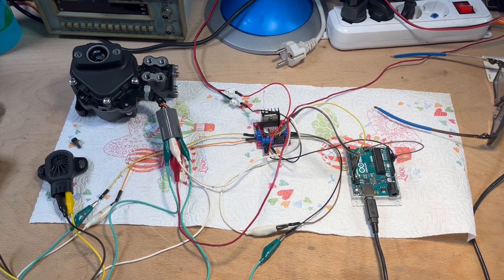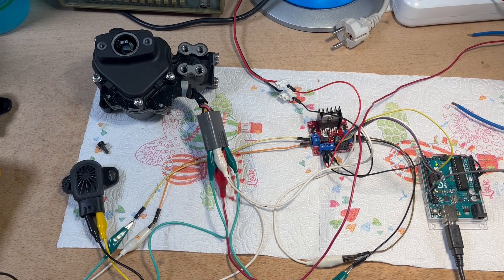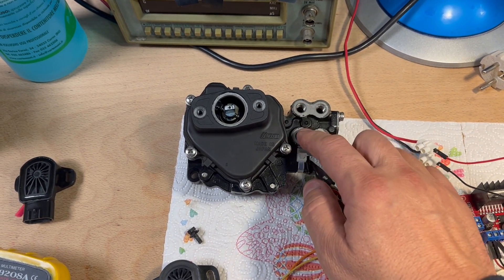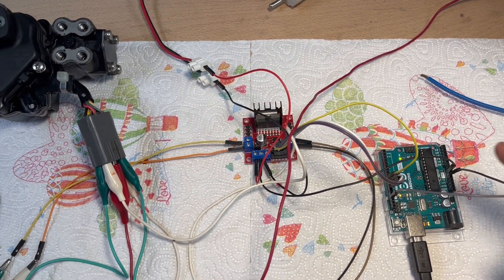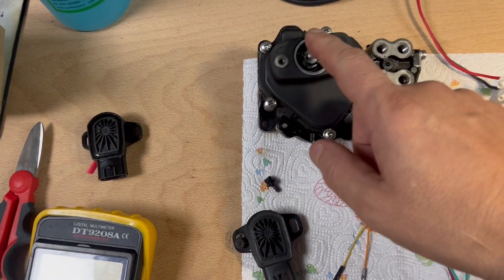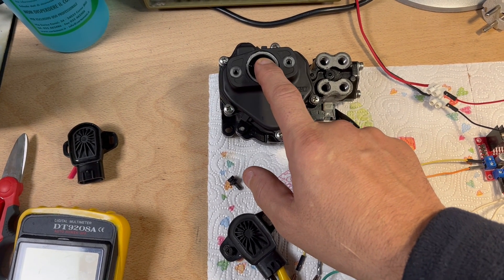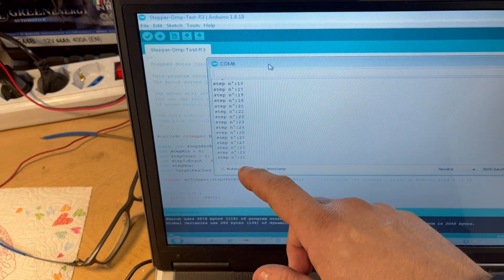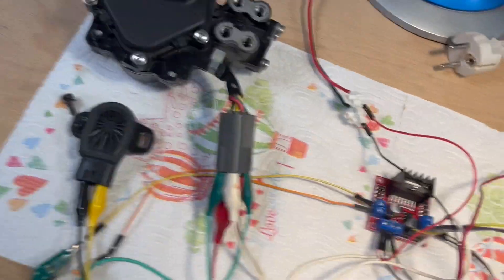OMP Oil Metering Pump Mikuni Mazda 13B Arduino simulation after overhaul - Part 1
Purpose to to adjust intervention switch. In this video you will see control of Mazda 13B Omp Mikuni pump stepper motor regulating from 0 to more than 50 steps. Pump is used to measure a bring lube oil to injector rotor sealing of Wankel engine 13B. With this simulation with Arduino is possible to reach Mazda target and "tune" intervention switch used for initial ECU setting to avoid limp mode error DTC 1688.